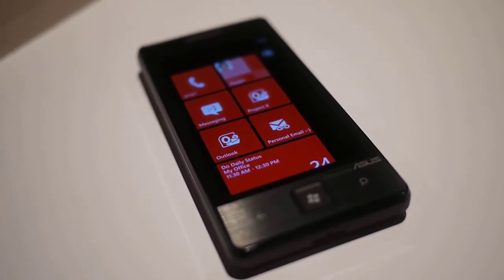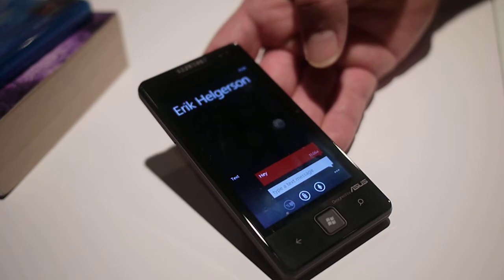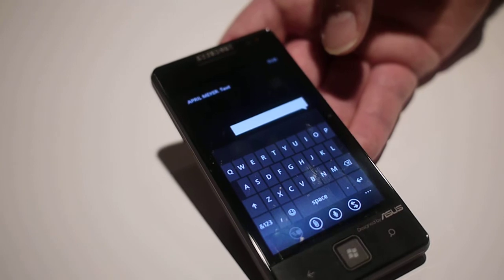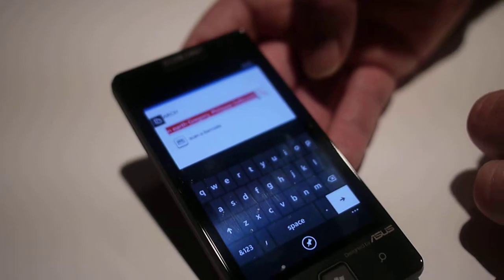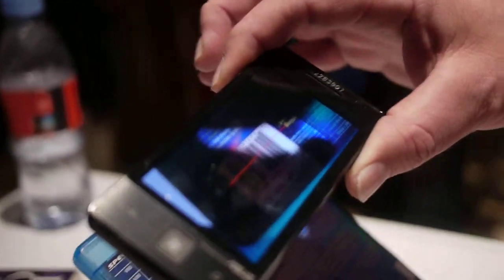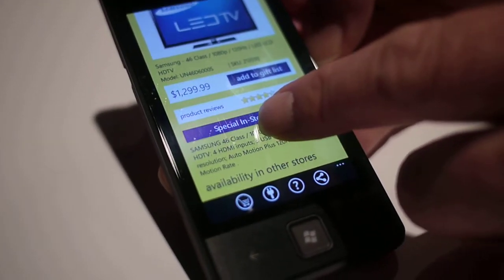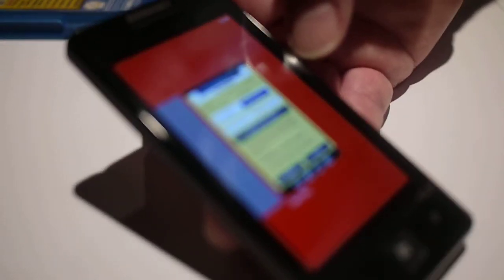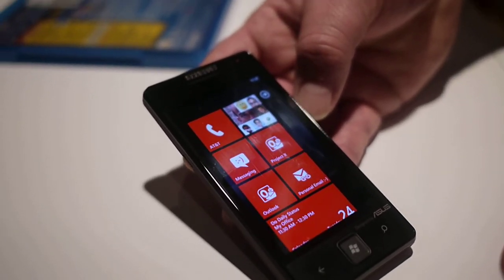A Quick Overview of Windows Phone Mango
Microsoft gives us a quick overview of Windows Phone Mango.